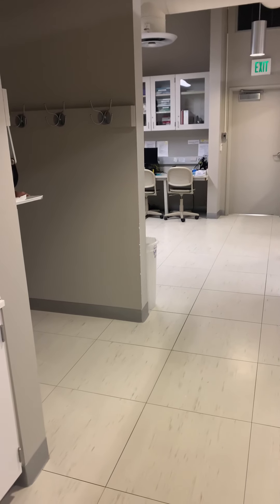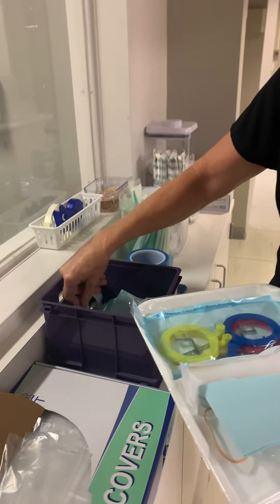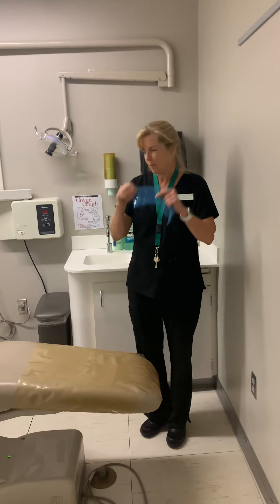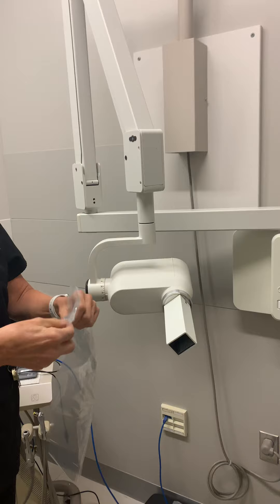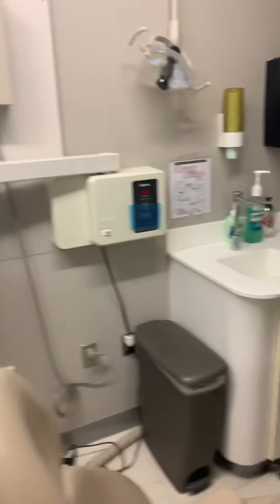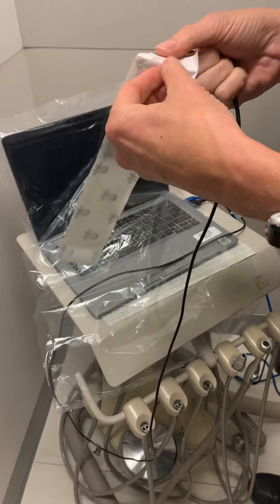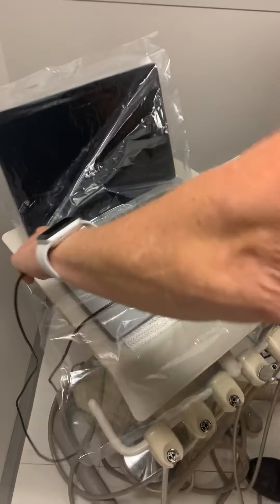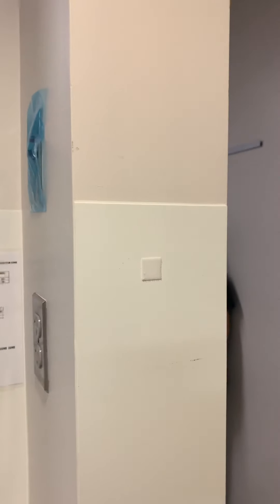X-ray set up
Barriers